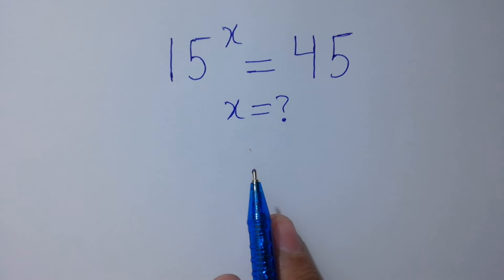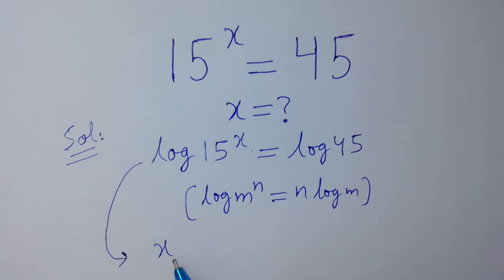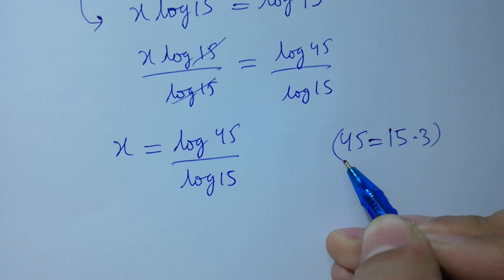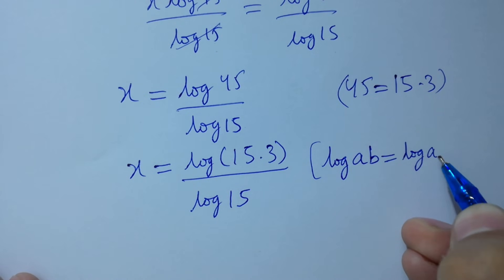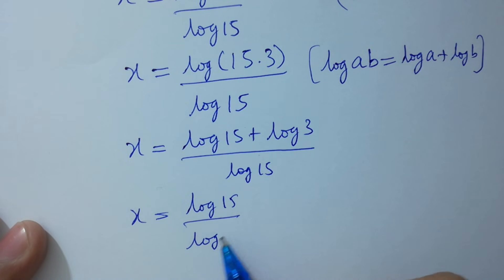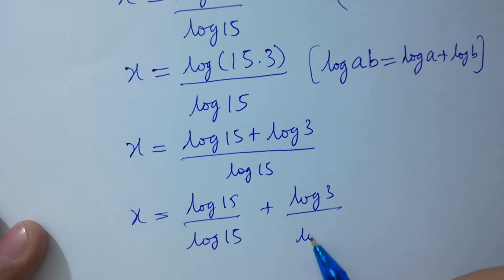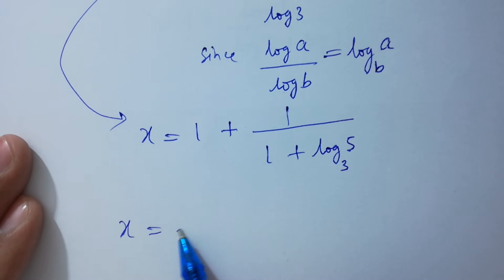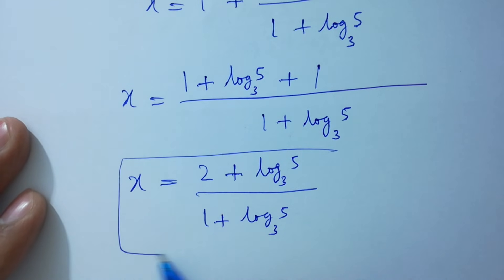Solving a 'Stanford' University entrance exam | x=?